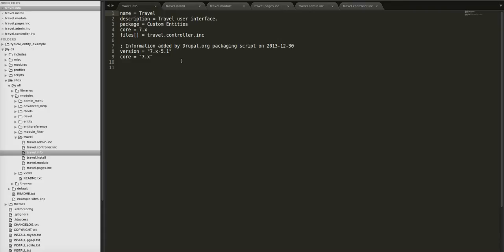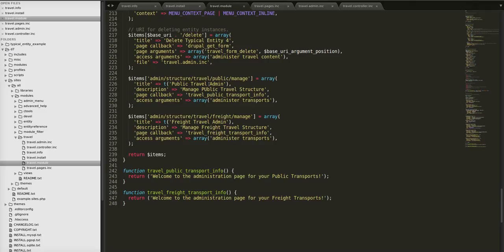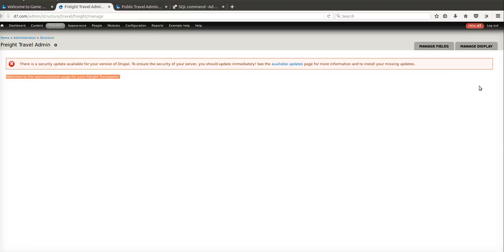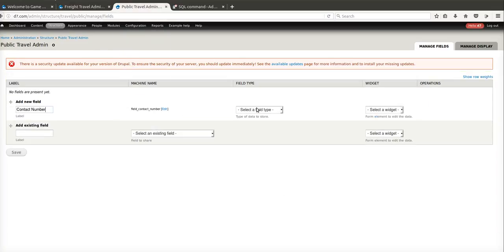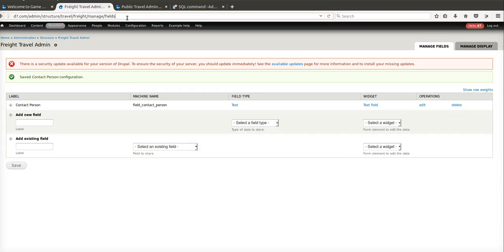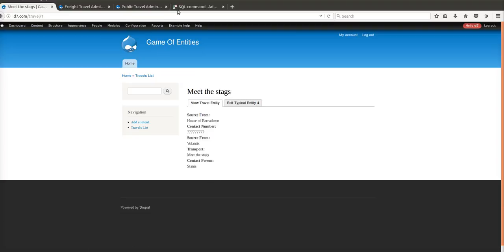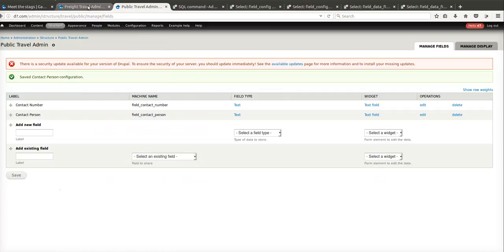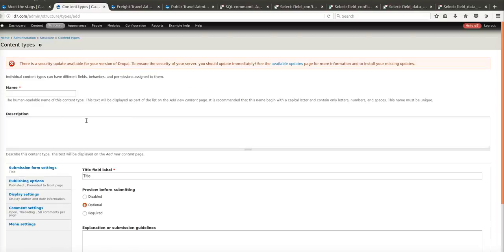Drupal 7 Programming Example for Implementation of Entities wth Bundles whcih can be Fieldable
An Programming example of implementation of entities with Bundles which can be fieldable